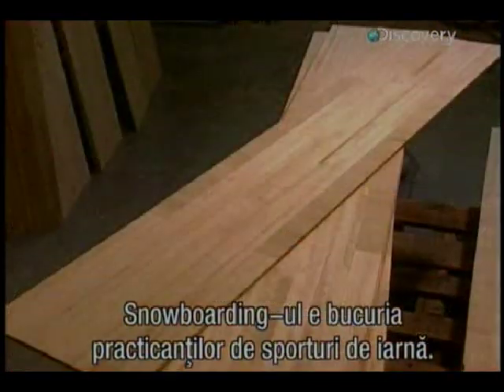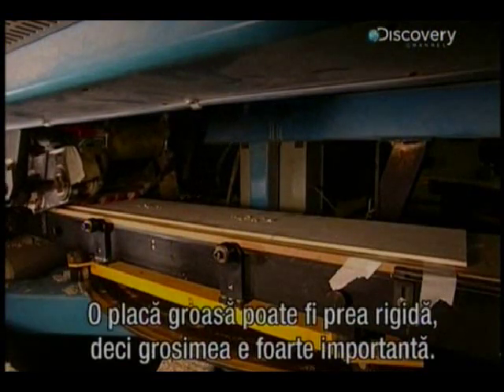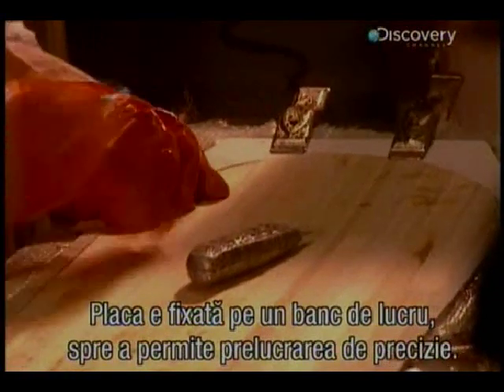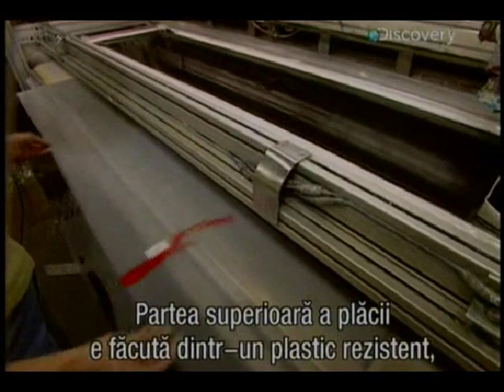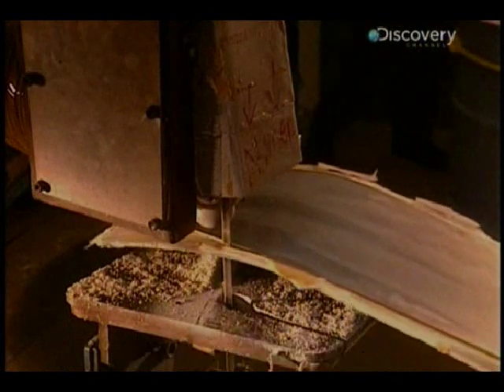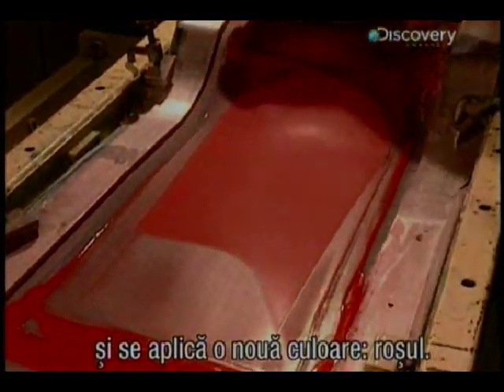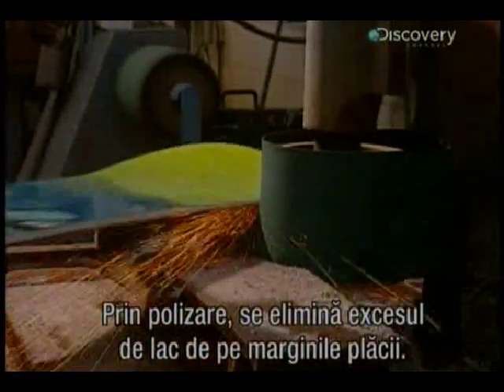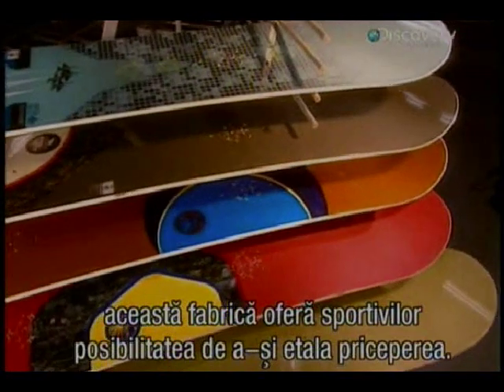Cum se fabrica: Placa de snowboard